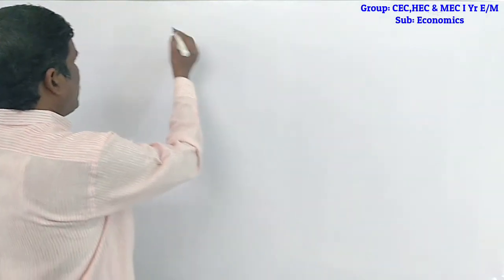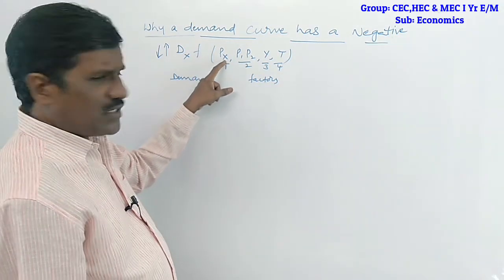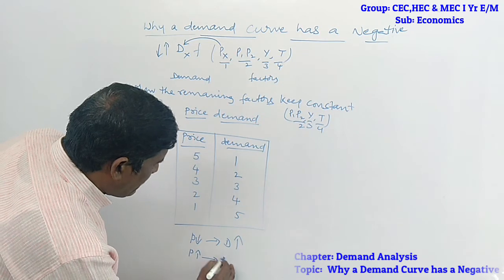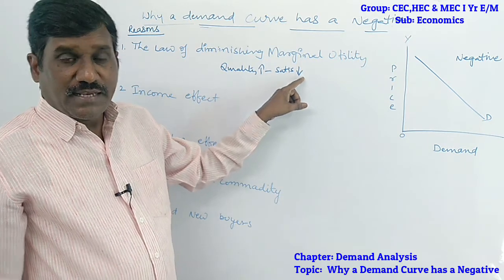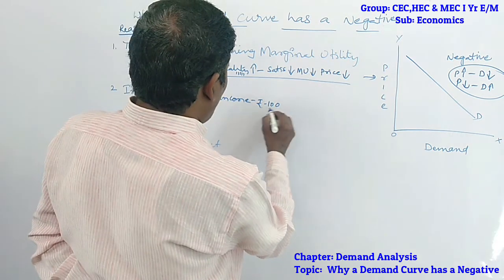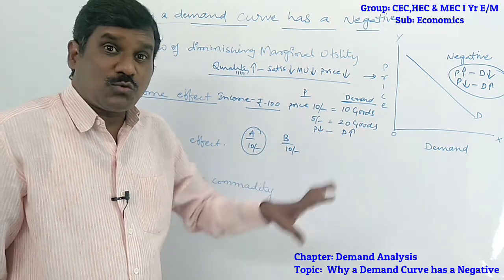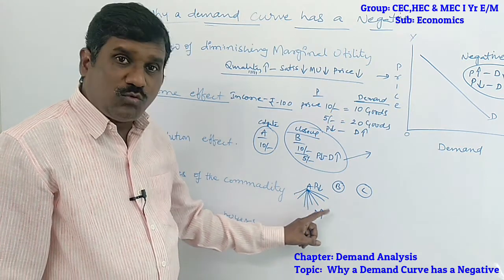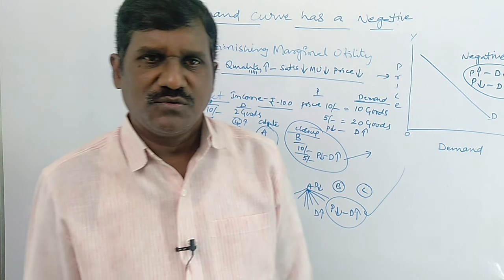INTER I YR ECONOMICS E/M: DEMAND ANALYSIS, WHY A DEMAND CURVE HAS A NEGATIVE